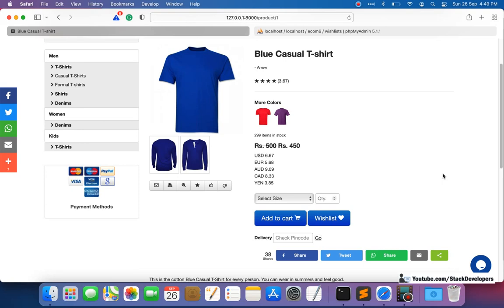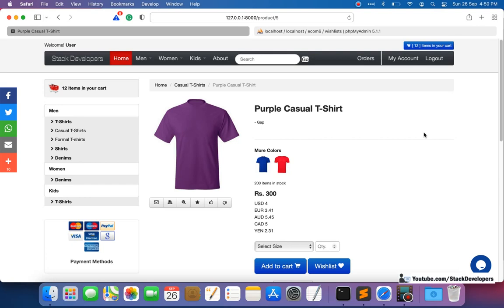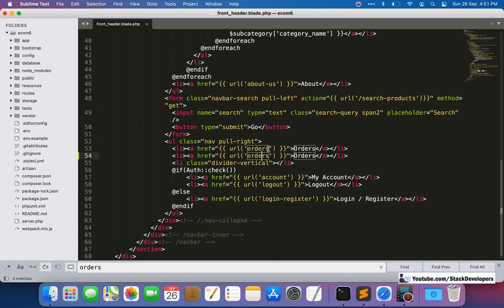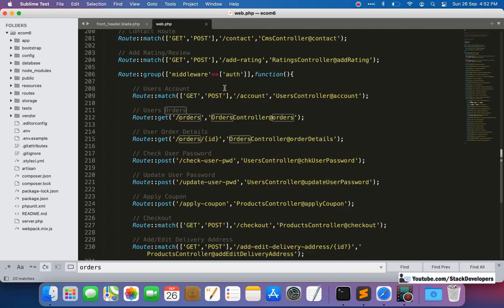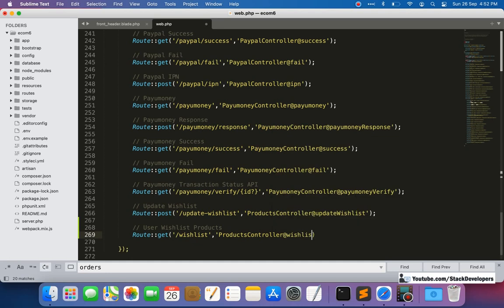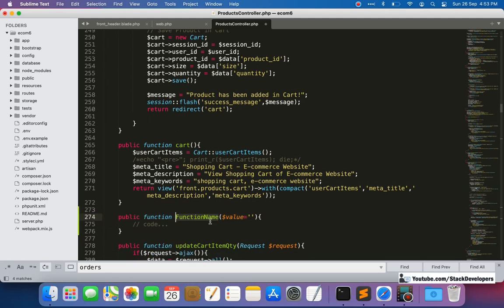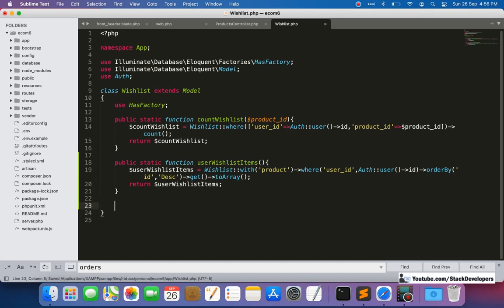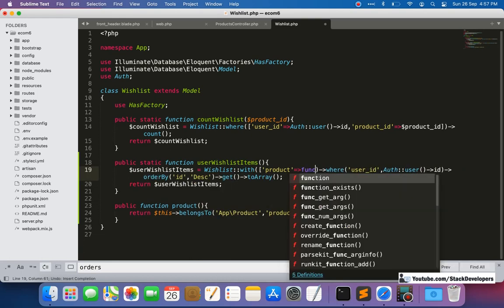Laravel 8 E-commerce Tutorial | Integrate Wishlist | Show Products in User Wishlist Page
In Part-204 of the Laravel E-commerce series, we will continue working on the Wishlist functionality for our Laravel E-commerce website.

In this video, we will create a user wishlist page and show products added by the user to his wishlist.

1) Update front_header.blade.php file:-
First of all, show the Wishlist link at the front header before the Orders link at the front_header.blade.php file.

2) Create Route:-
Now create GET route for wishlist page in front auth middleware group in web.php file like below:-

// User Wishlist Products
Route::get('/wishlist','ProductsController@wishlist');

3) Create wishlist function:-
Now create a wishlist function in ProductsController similar to the cart function in which we will call the user wishlist function that we will create in the next step.

4) Create userWishlist function:-
Now create userWishlist function at the Wishlist model in which we will get user wishlist products with some product details.

5) Create product function (relation) :-
We will also create a product function in the Wishlist model to make belongsTo relation and get the product details from the product id that is stored in the wishlists table.

6) Create wishlist.blade.php and wishlist_items.blade.php files
We will now create wishlist.blade.php and wishlist_items.blade.php files to show wishlists products. We will include the wishlist_items.blade.php file within the wishlist.blade.php file to show wishlist products in foreach loop with some product details and view/delete buttons.

Now check-in video; we able to show user wishlist products in wishlists page.